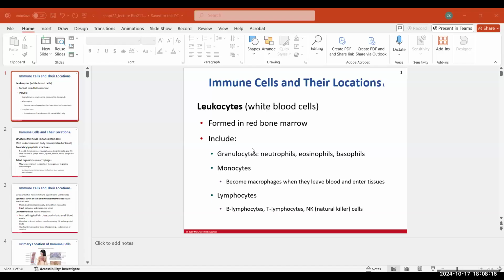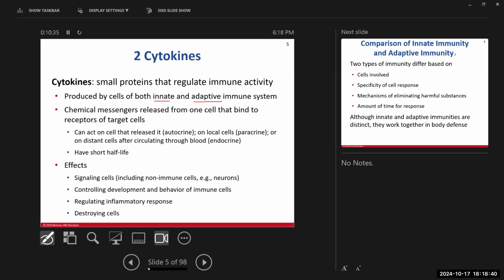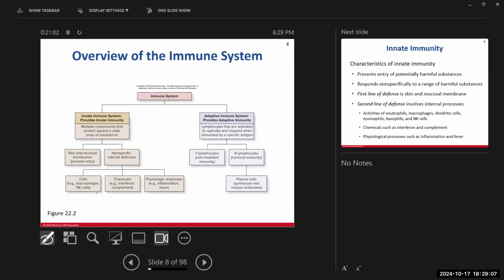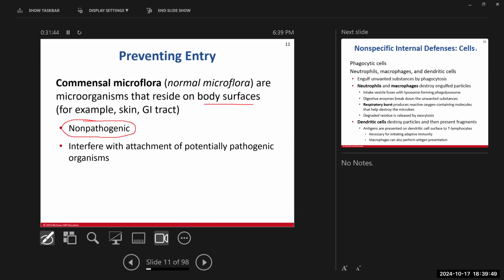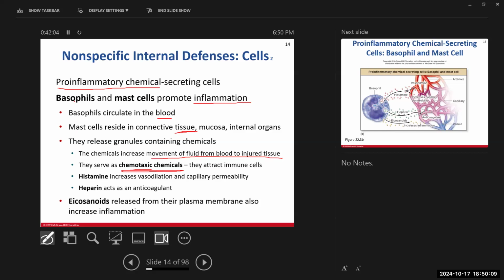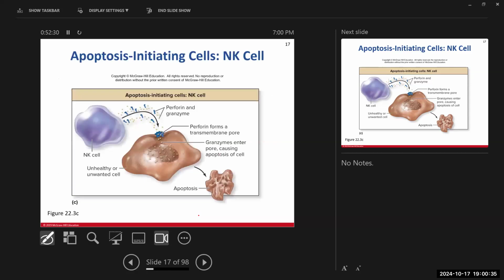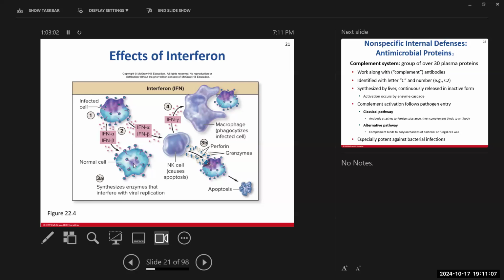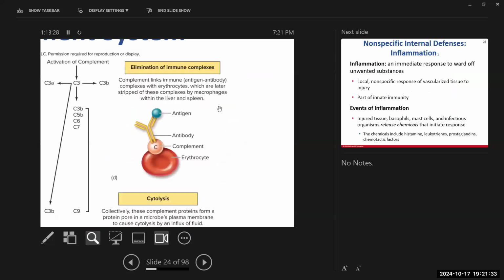Day 12 BIO 211 720 Lecture FA2024 Immune System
Immune Cells and Their Locations; Primary Location of Immune Cells; Cytokines; Comparison of Innate Immunityand Adaptive Immunity; Overview of the Immune System; Innate Immunity; Preventing Entry; Nonspecific Internal Defenses: Cells; Phagocytic Cells: Neutrophil, Macrophage, and Dendritic Cell; Proinflammatory Chemical-Secreting Cells: Basophil and Mast Cell; Apoptosis-Initiating Cells: NK Cell; Parasite-Destroying Cells: Eosinophils; Nonspecific Internal Defenses: Antimicrobial Proteins; Effects of Interferon; Complement System.